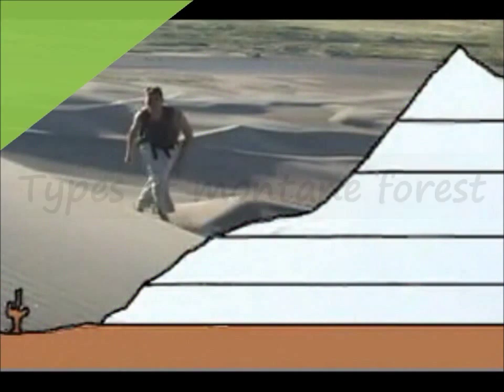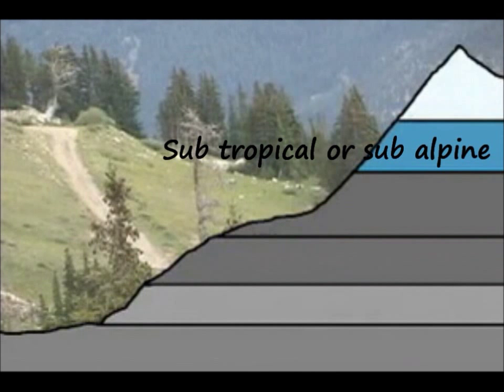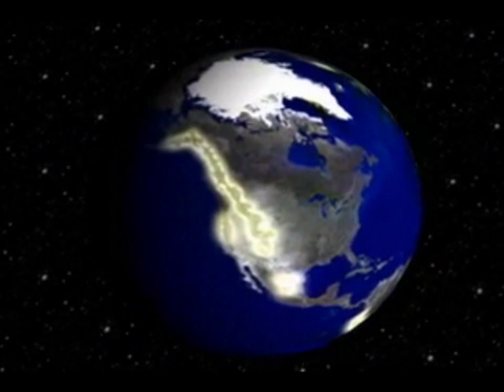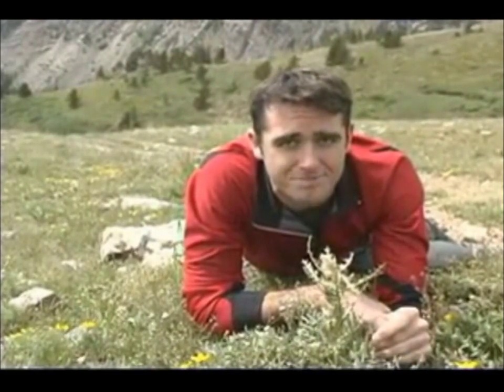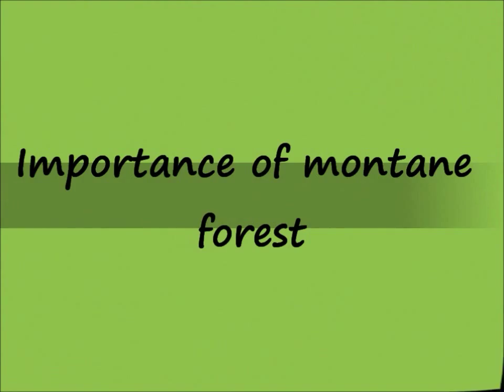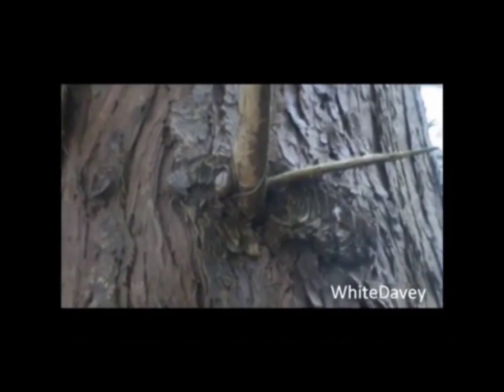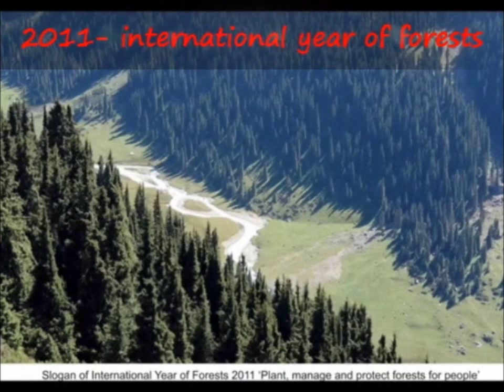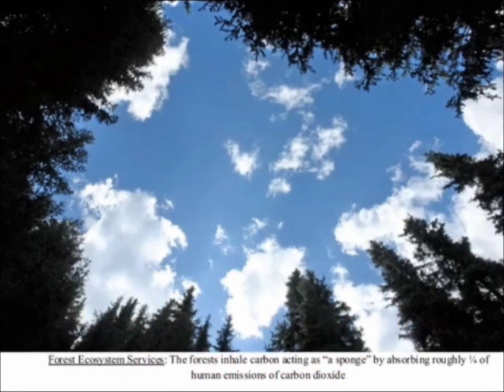montane forest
geography project